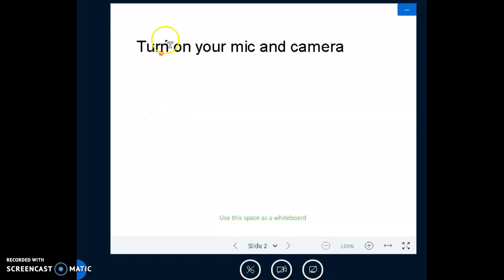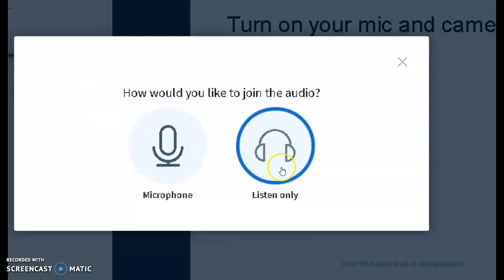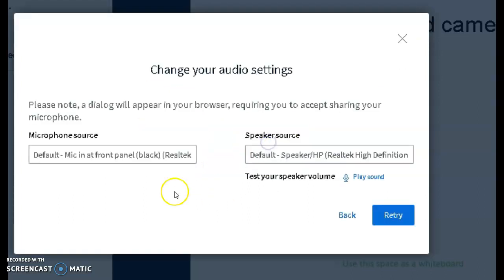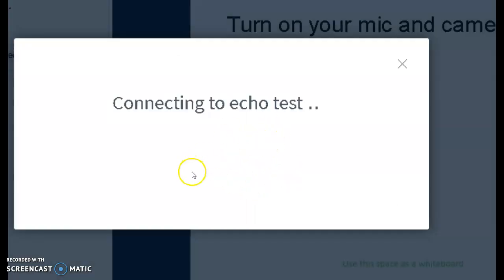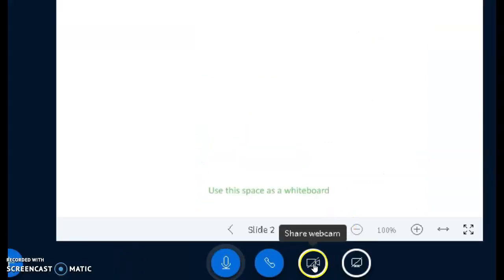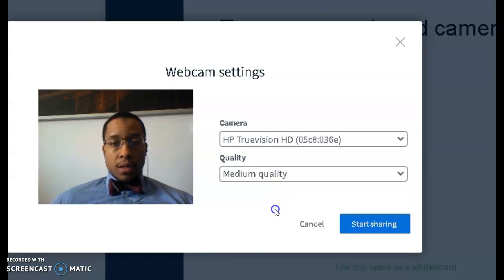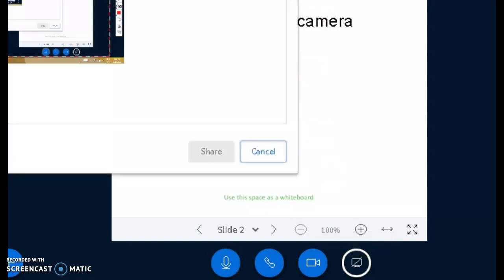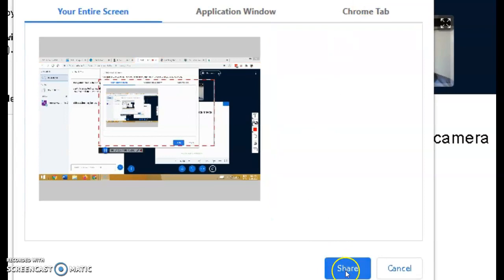Turning on Your Mic and Camera in the Digital Classroom BBB